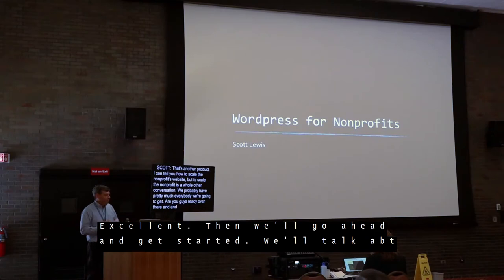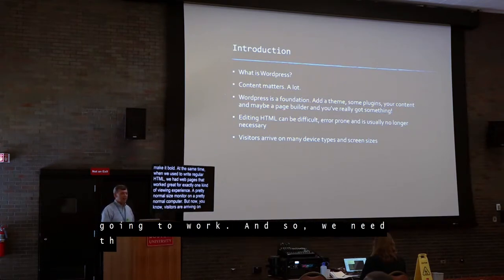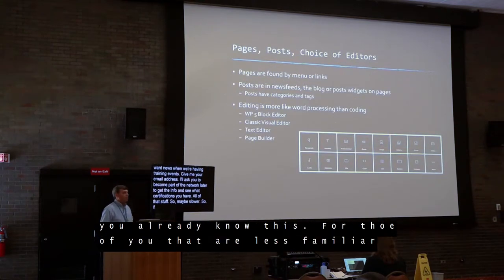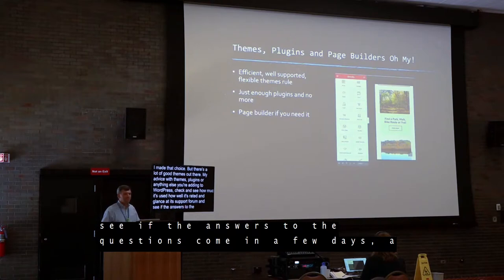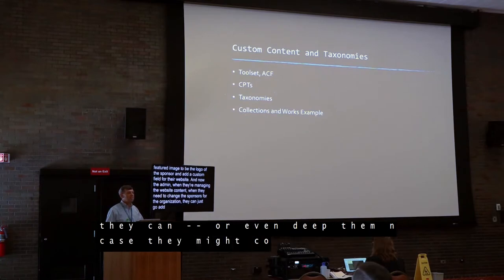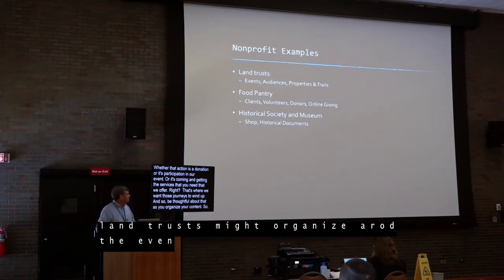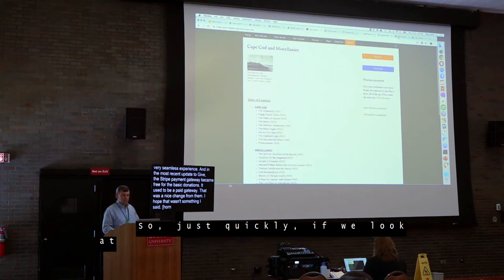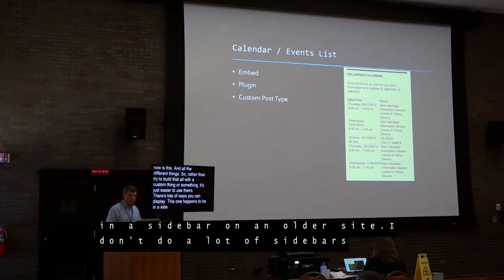WordPress for Nonprofits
WordPress is often used to build websites for nonprofit organizations. Nonprofit needs are slightly different in that they usually require online giving solutions, and they are often trying to address several distinct audiences such as donors, volunteers, clients, and the general public. Today we’ll tour a few nonprofit websites that are built on WordPress, learn about an online donation form plugin called Give, and talk about helping multiple audiences navigate your website along with some other capabilities often needed by nonprofits.

Scott Lewis

Scott Lewis is the founder of Lewis Studios where he designs, builds and operates websites and marketing automation solutions as part of a full range of marketing services. Lewis Studios serves both non-profit and for-profit clients with WordPress based solutions that are tailored to the needs of their business.

Lewis Studios offers a repeatable, WordPress based, solution for Conservation and Land Trusts promoted under the Trail Websites brand.

Scott holds degrees in Electronics Engineering and Marketing and Business Administration but has learned most of what he knows about sales, marketing, programming, databases and WordPress by doing.